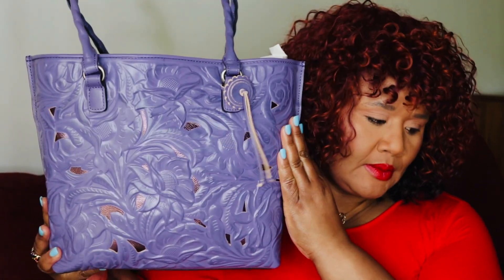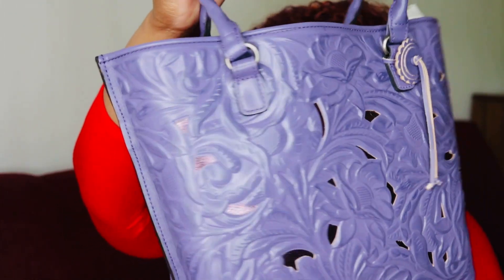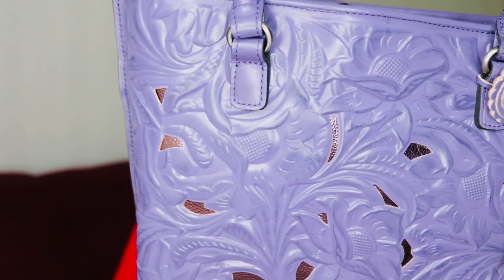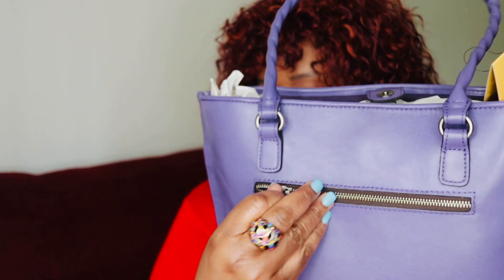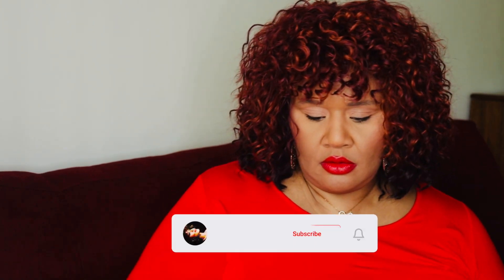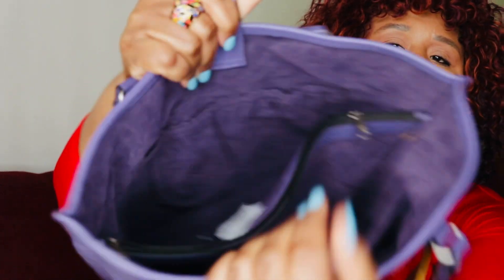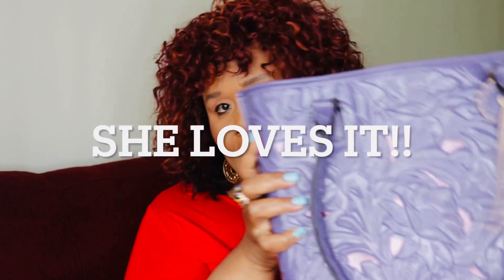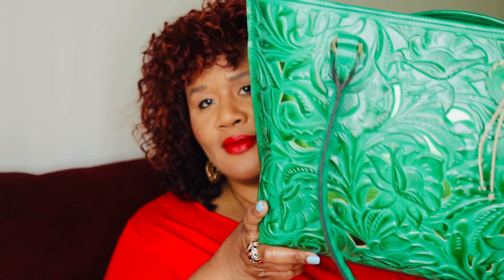PATRICIA NASH TOTE BAG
PATRICIA NASH TOTE BAG is from the QVC Patricia Nash Bags collection. The cutout leather tooling on the Patricia Nash Handbags is immaculately done. This Patricia Nash Adeline Tote is a beautiful mix of textured and smooth leather.

Patricia Nash Tote Bag Timestamps
0:00 Intro
0:41 Patricia Nash Tote Measurements
0:58 Patricia Nash Product Details

Product Mention
Patricia Nash Leather Cutout Adeline Tote

Patricia Nash Tote Bag Product Details
Style: Adeline
Magnetic snap closure, cutout leather tooling detail on front, smooth leather on back, twisted rope leather handles with tassel, adjustable/detachable strap, back zip pocket, metal feet
Center zip compartment, back zip pocket, two front slip pockets
Cognac/Sun/Soft Green: brushed brass tone hardware
Black/Stone/Safflower/Amethyst/Papaya: brushed Nickel tone hardware
Measures approximately 16.38" x 4.75" x 11.5" with a 10" handle drop and 21" to 24" strap drop; weighs 1 lb. 15.4 oz
Body 100% leather; lining faux suede

Camera: Canon 80 D
Lighting: GVM RGB LED Video Lighting KIt
Microphone: Movo VXR10 Universal Video Microphone
Editing: iMovie